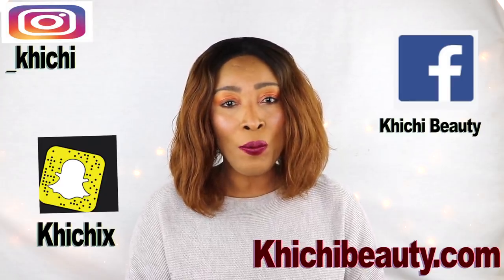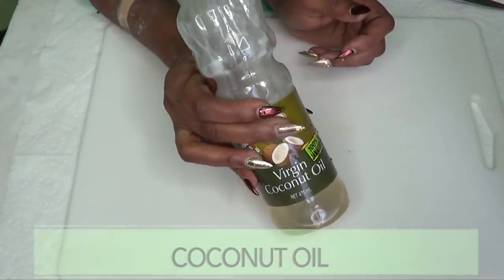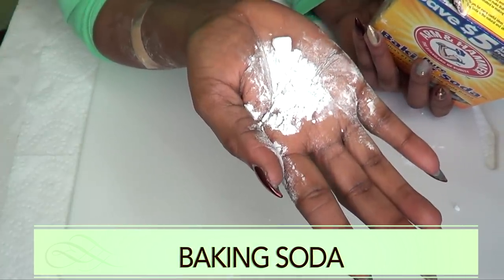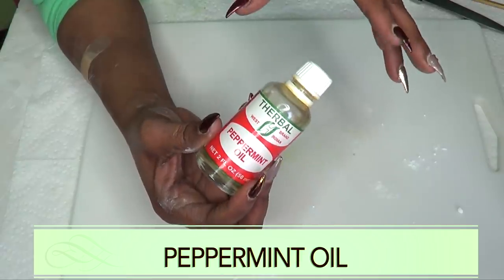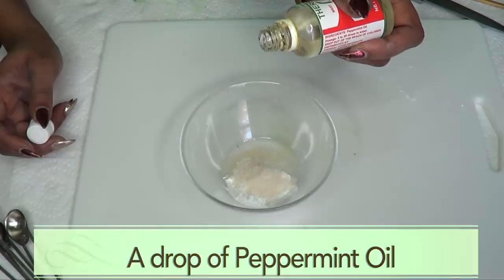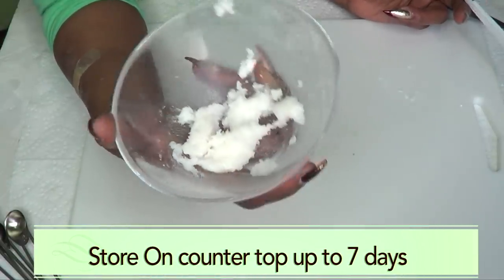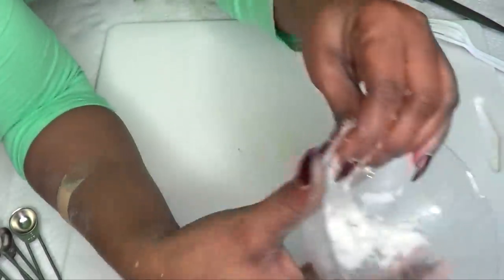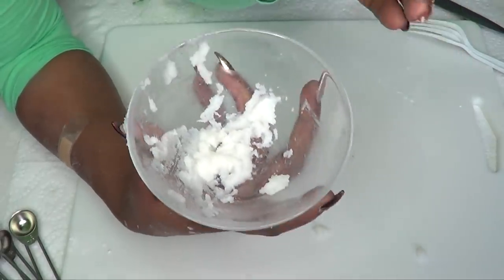HOW TO WHITEN TEETH IN 3 MINUTES AT HOME, GET RID OF YELLOW TEETH |Khichi Beauty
HOW TO WHITEN TEETH IN 3 MINUTES AT HOME, GET RID OF YELLOW TEETH
In this video, I shared a teeth whiting solution for fast teeth whitening at home.